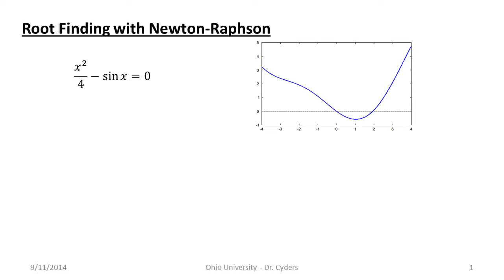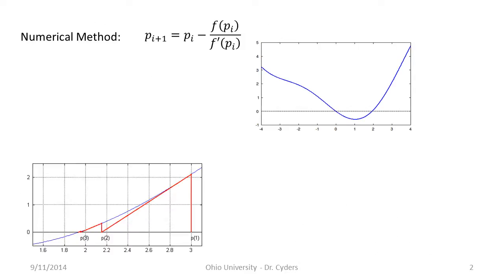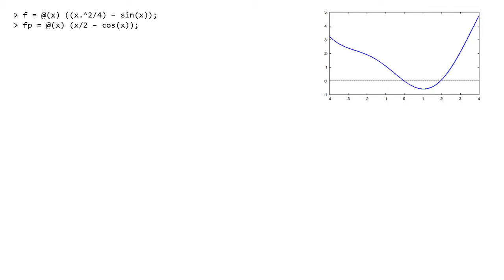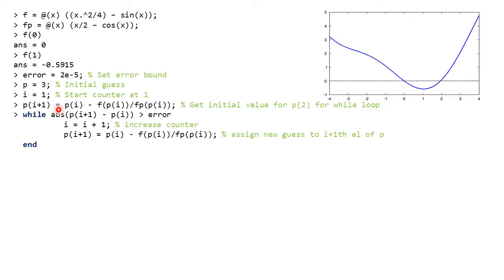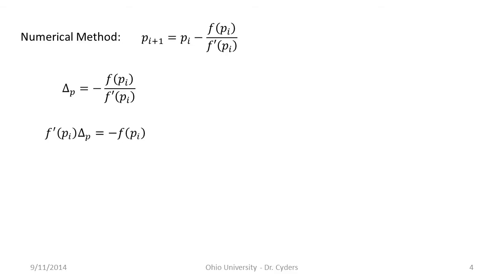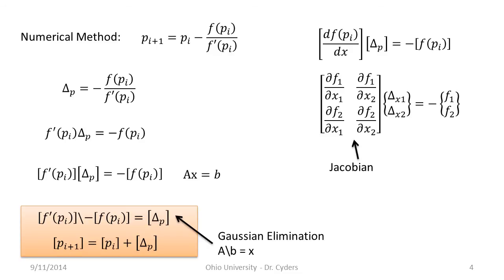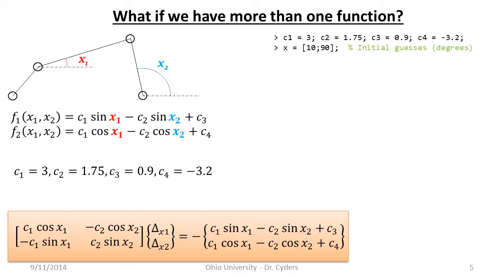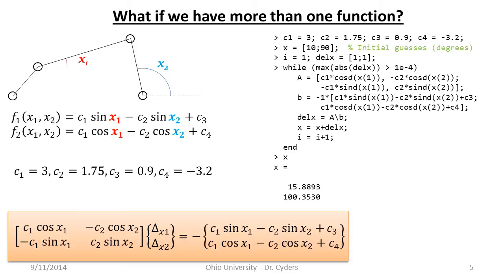Root Finding with Newton Raphson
How to use the Newton Raphson method to find the root of an equation or system of equations, including MATLAB coding examples